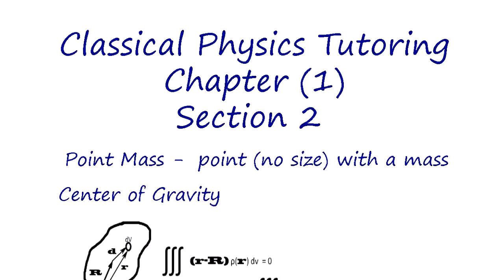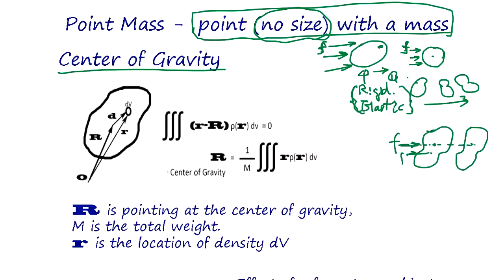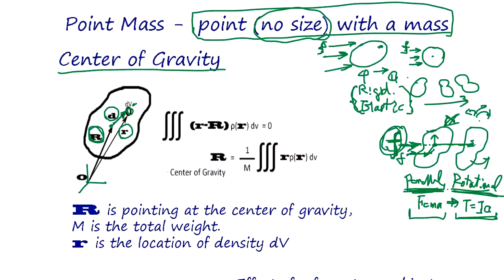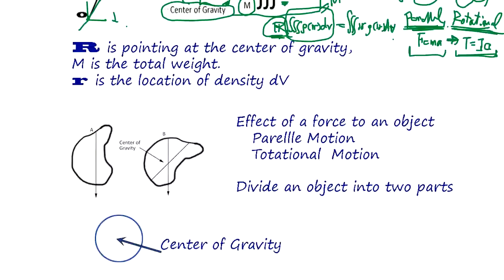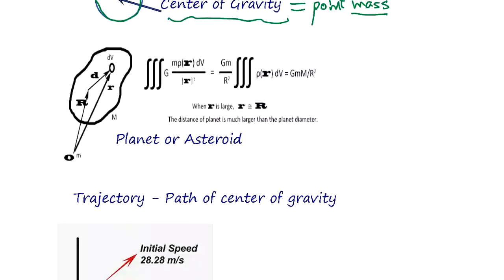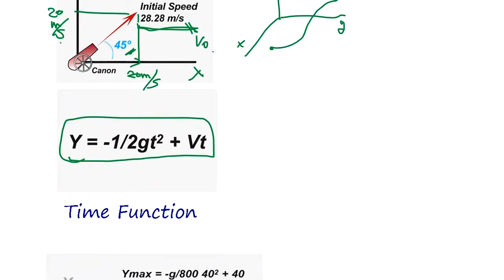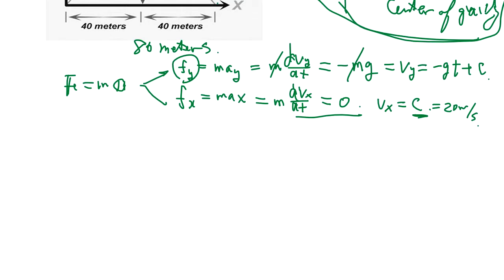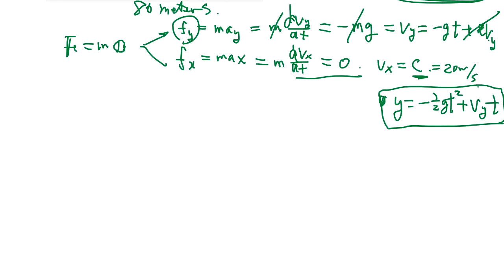Classical Physics Tutoring (4) Chapter 1 - Center of Gravity and Trajectory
The basic method of determining point mass, Center of Gravity and Solving Newton for Trajectory.